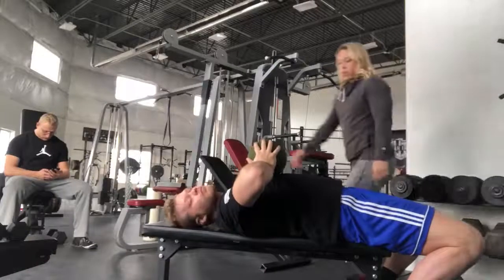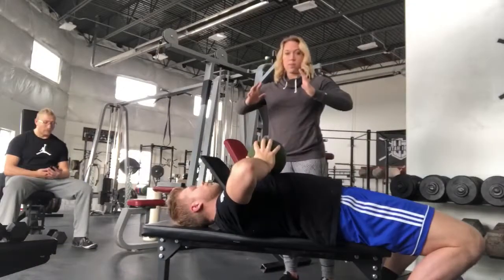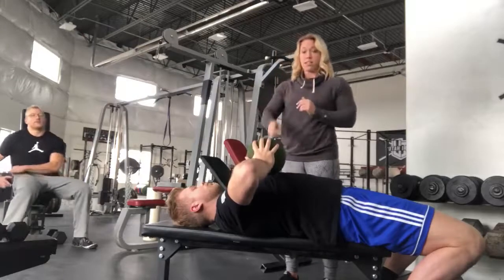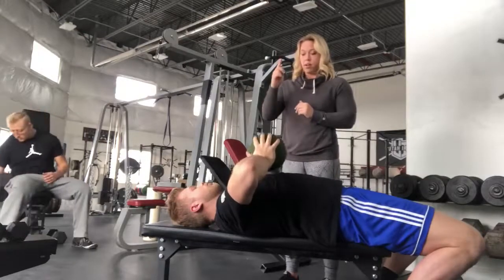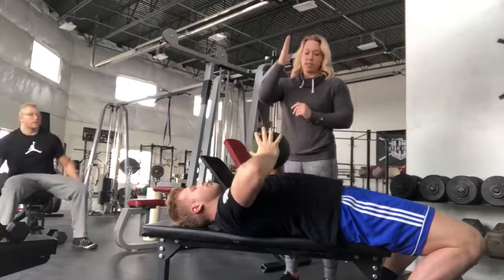Med ball squeeze